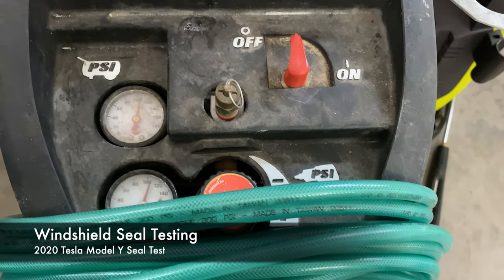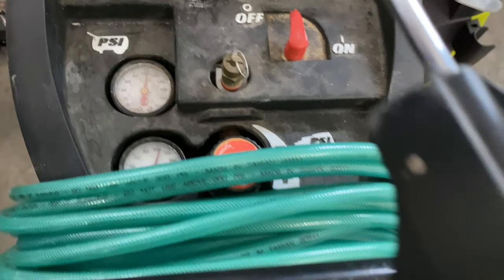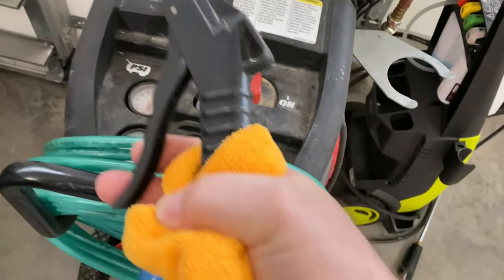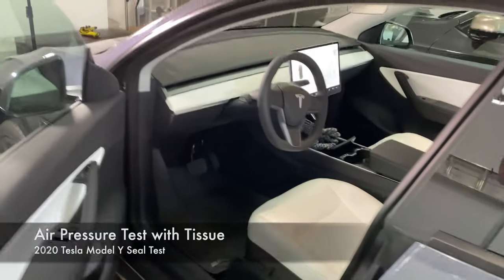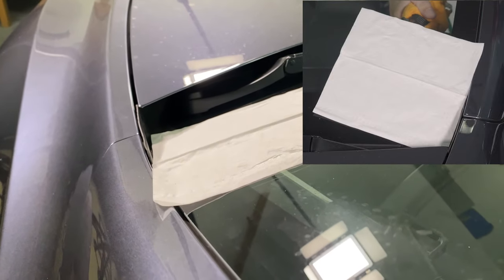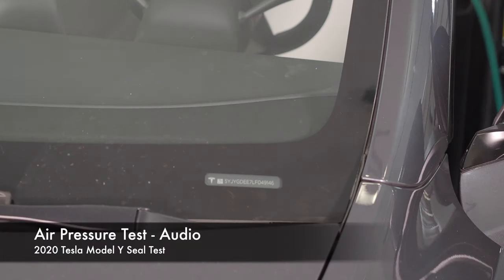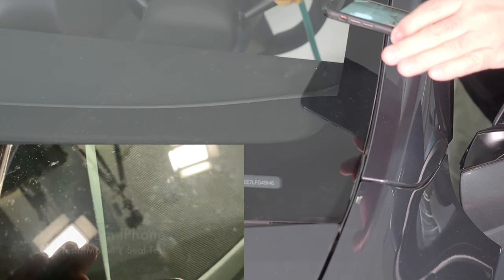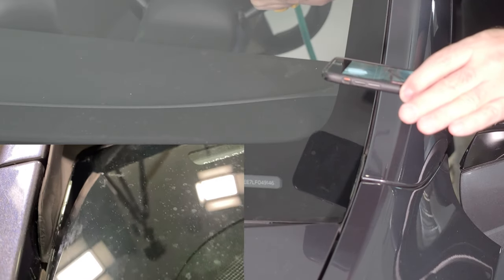2020 Tesla Model Y Windshield Seal Test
There was significant noise from front corner of windshield - almost as if a window was cracked open.  First fix was attempt to add sealant to area in question.  This helped noise some, but did not fix.

To troubleshoot issue we used compressed air and a tissue.

Tesla agreed must be seal issue and quickly replaced windshield.

We love our Tesla Model Y!